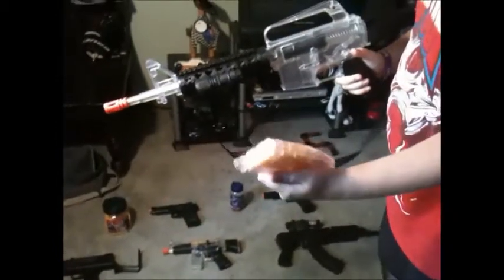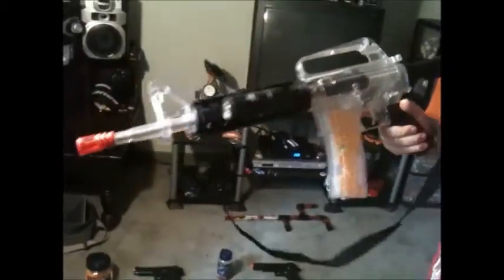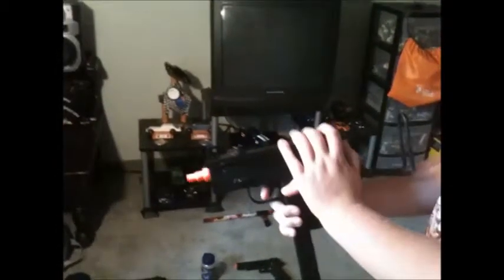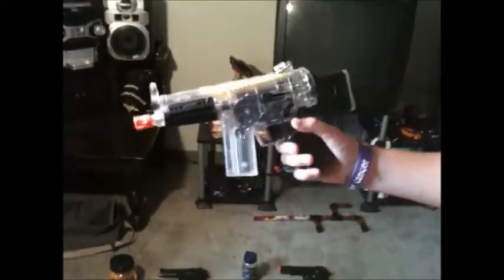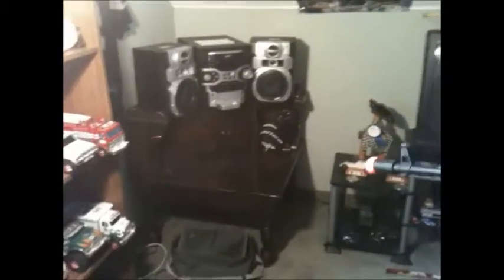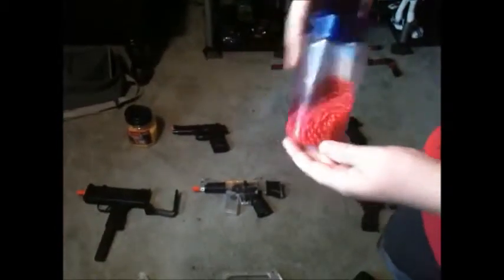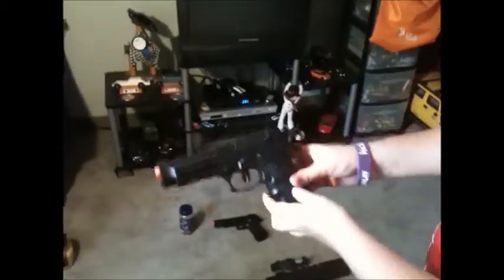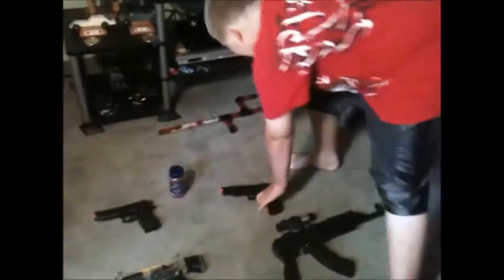my airsoft guns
I know there not amazing, but not the worst. I just orderd a airsoft lot off of ebay and that should be coming in from like sept.3- sept.9. If you guys want I will post a video of them when I get them. comment if you guys want me to make any certain videos.